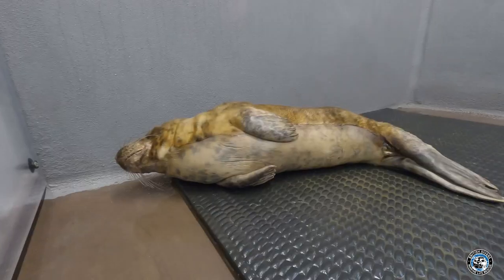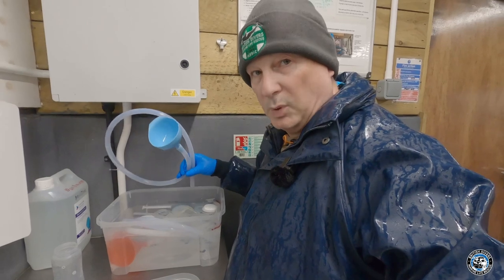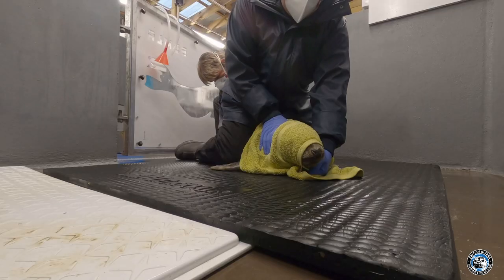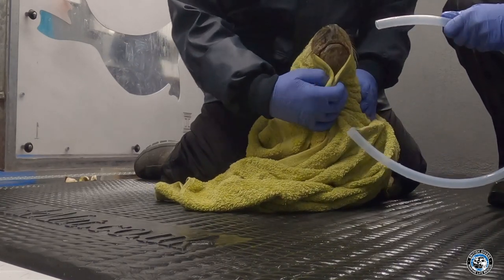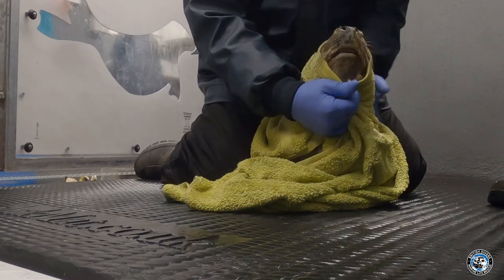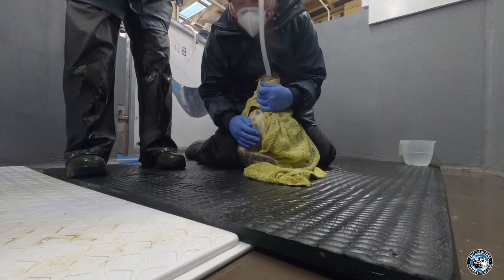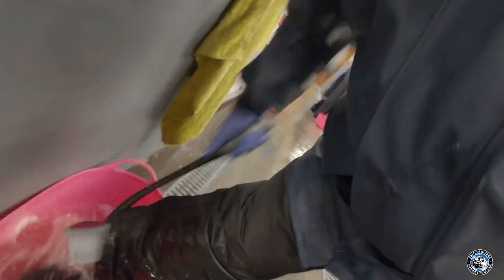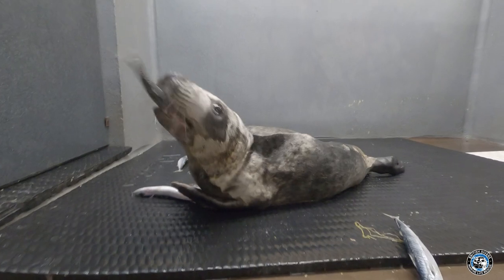Seal diaries - tube feeding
BDMLR Director and Trustee Gavin Parsons (who has his own Youtube channel at  @GavinParsons ) is making a vlog for us while volunteering at the BDMLR Cornish Seal hospital.

In the first episode Gavin learns how to tube feed a seal pup in our care.

BDMLR runs a specialist seal hospital in Cornwall and cares for sick and injured seals from across the south west. We can only do this with your help. While the staff are volunteers everything from keeping the seals warm to keeping them fed clean and checking on their health costs money. If you would like to help jus help the seal pups you can donate to BDMLR through JustGiving Thank you.